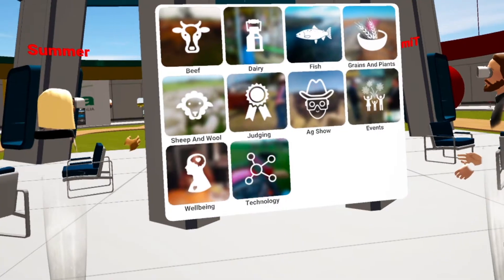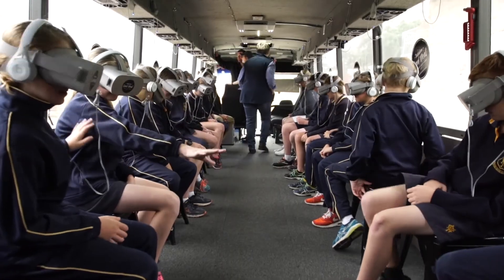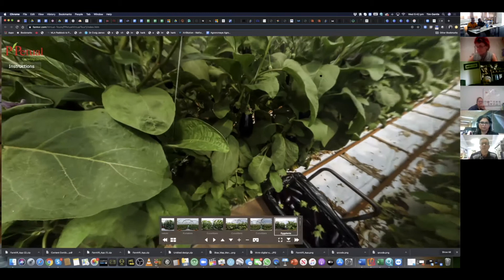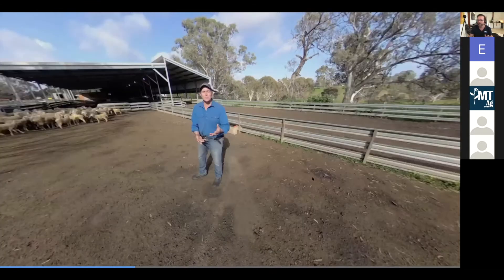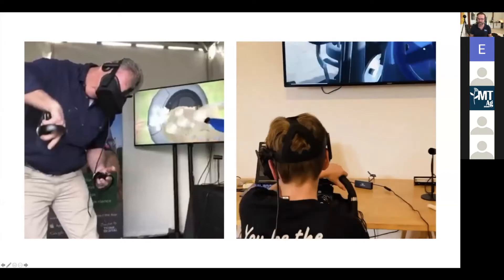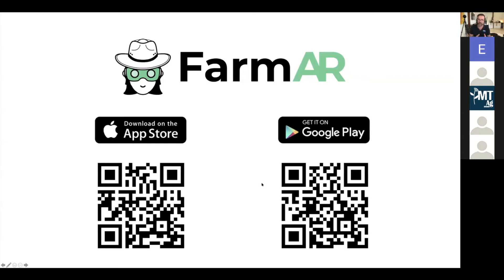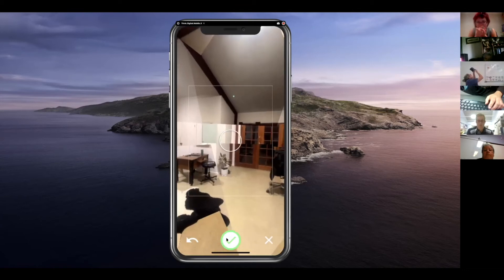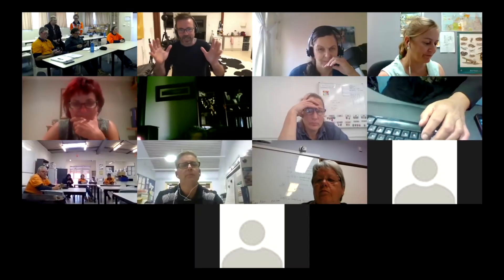Book Tim Today - Immersive Technologies Keynote, Workshops, VR Activations and Online Delivery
Tim Gentle has delivered over 2000 keynotes, workshops and online learning sessions across Australia, and the world. A dynamic presenter, with hands on demonstrations and audience participation.
Tim's speciality is Immersive Technologies and how they can be applied to Agricultural education, training, marketing and on farm productivity gains
His team at Think Digital have created FarmVR and FarmAR, which are used widely in classrooms around the world to educate students where their food comes from, and to inspire them to take up a career in Agriculture.

To book tim for a keynote, workshop, activation or online delivery